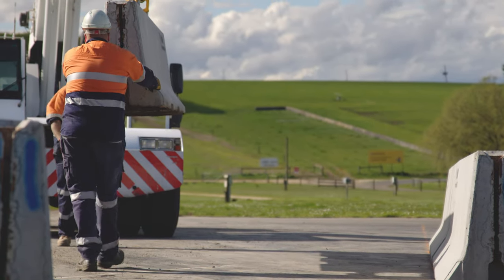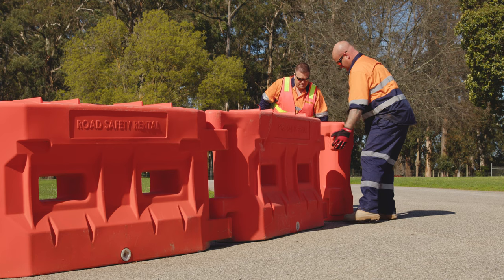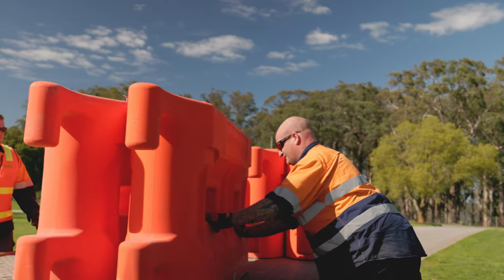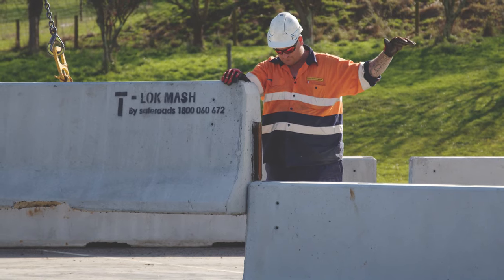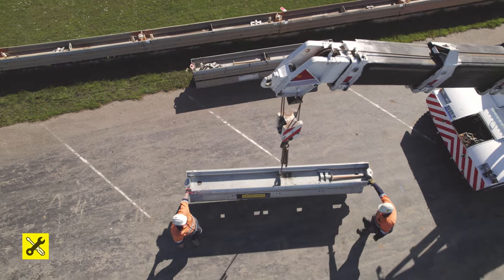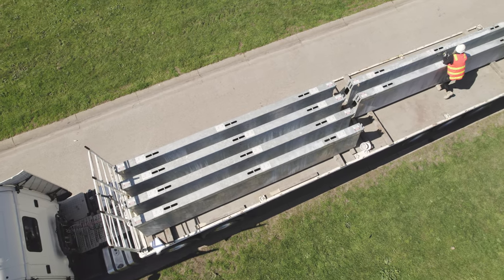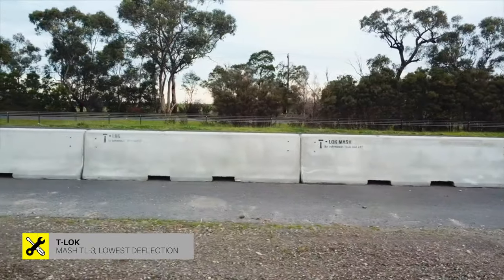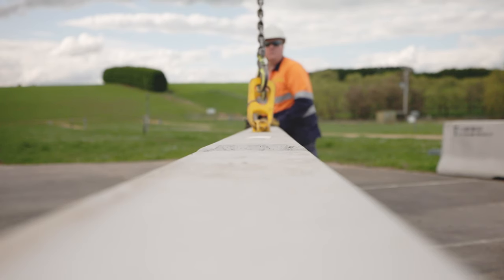Temporary Barriers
Saferoads is one of the world leading innovators in road safety barrier systems. Saferoads crash barriers are independently crash tested, and can therefore be used with confidence. Our mission is safety, and we have designed a range of traffic barriers to ensure the reduction of work zone related crash incidents.